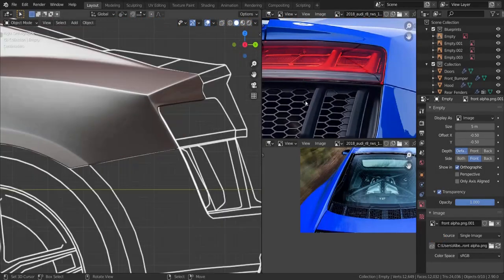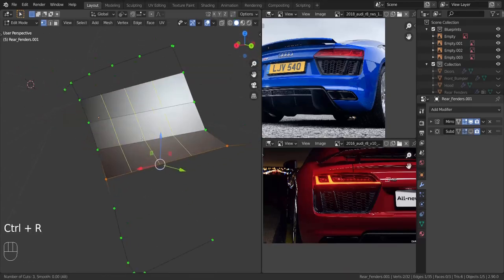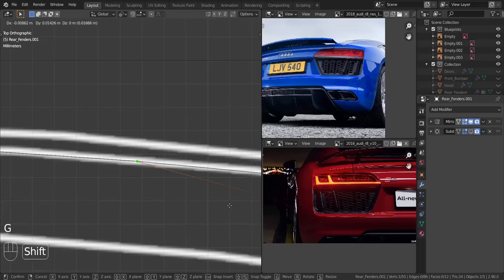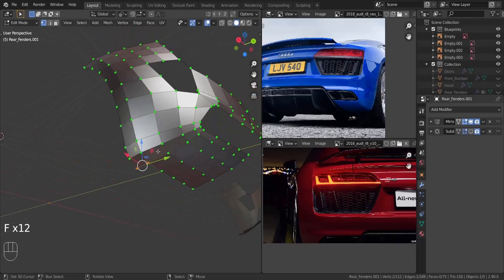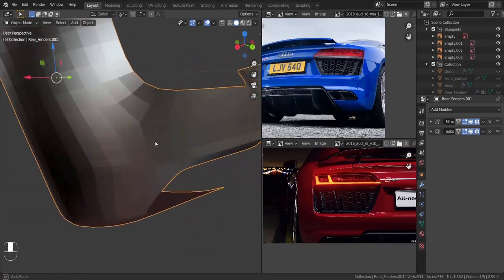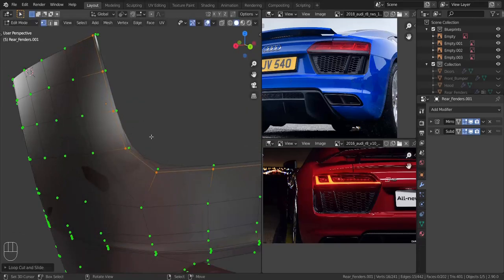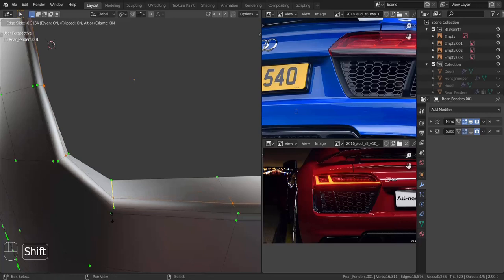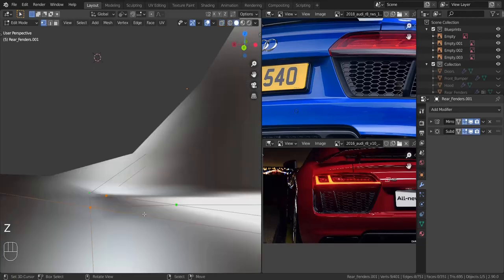Blender 2.90 Car Modeling - Part 8 [The Rear Bumper]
In this part we will work on Finishing the rear Bumper. It was a fun part to model.